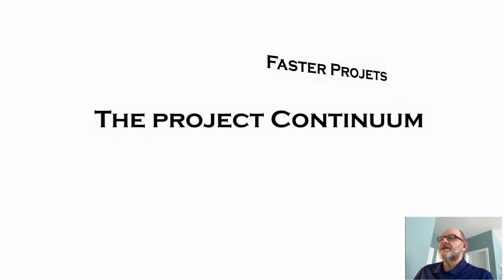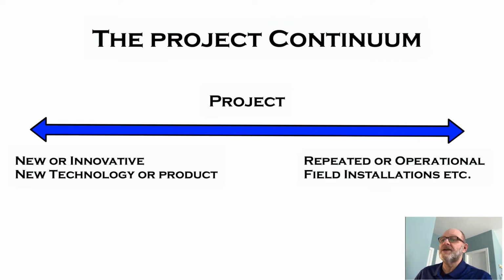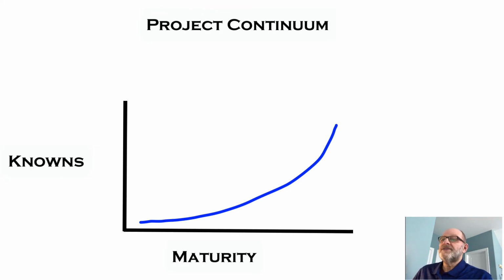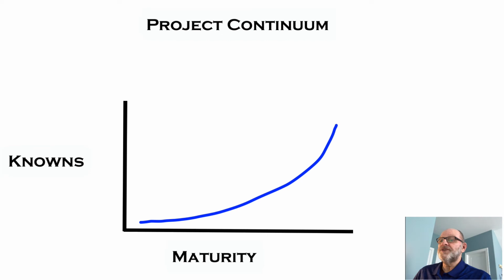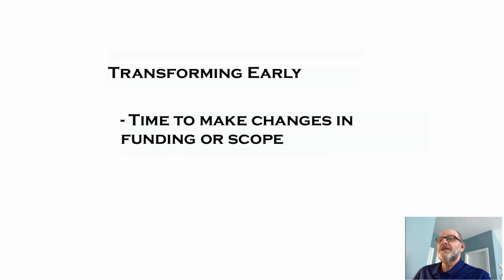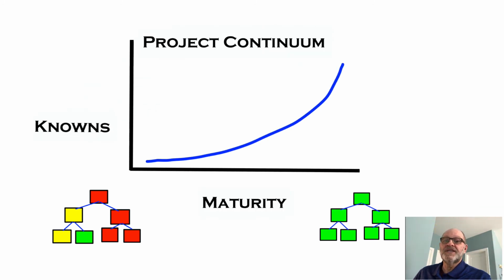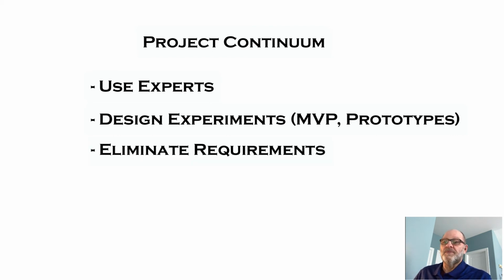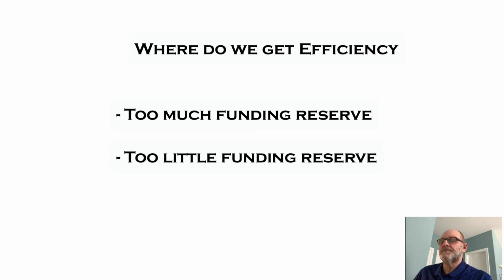Faster Projects - Efficiency using the Project Continuum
Faster Projects : In this video we present a new Project Continuum and how it helps us to make our projects more efficient